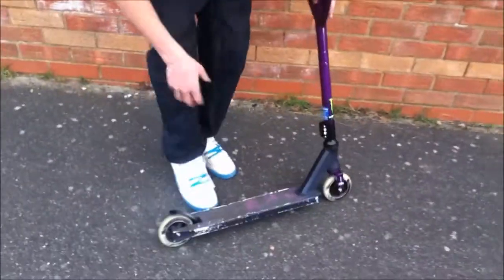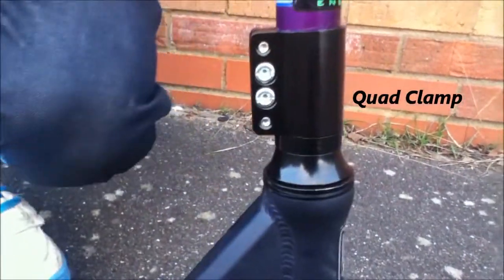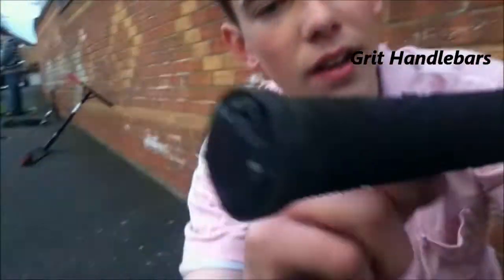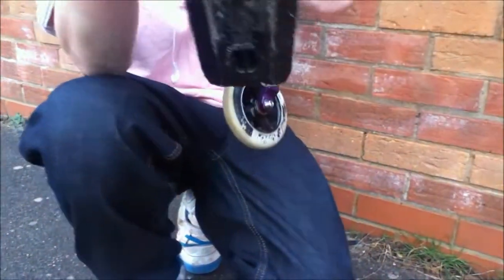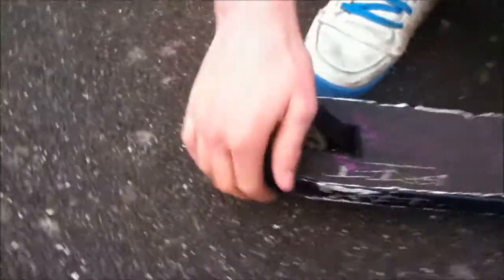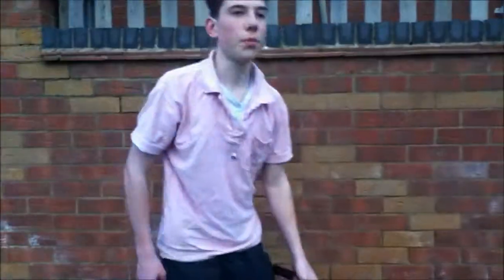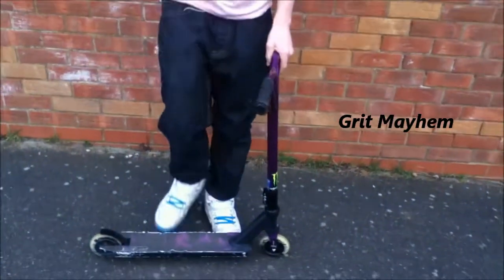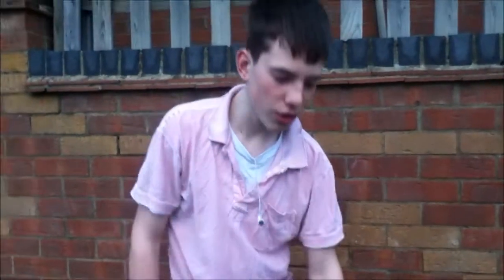Grit mayhem Scooter Check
Here i the scooter check that lots of people have been asking for, for bloody ages. LOL.